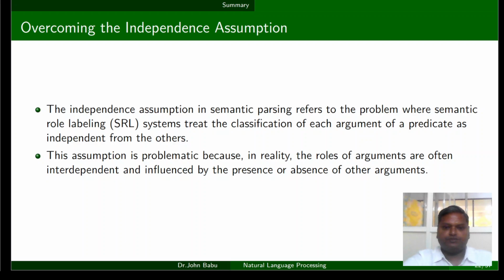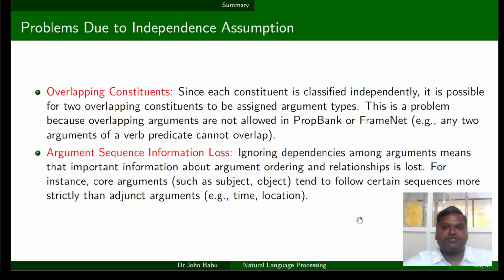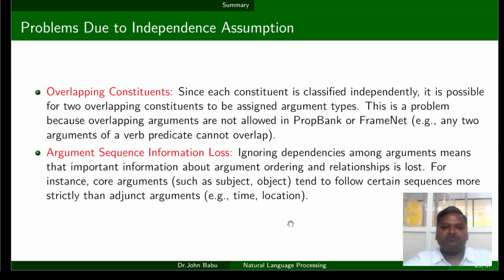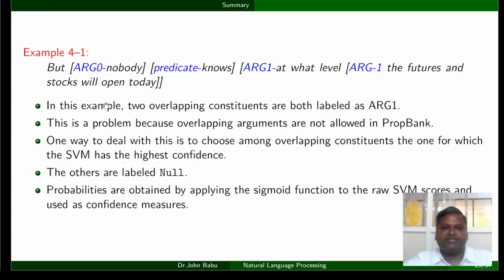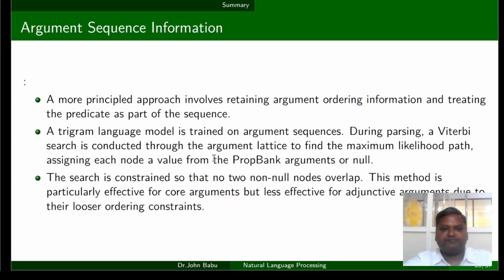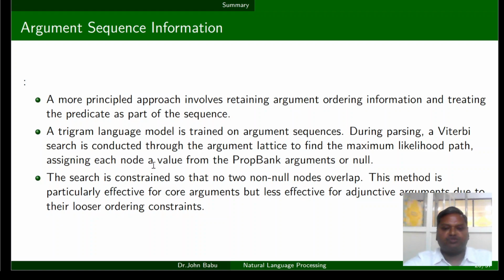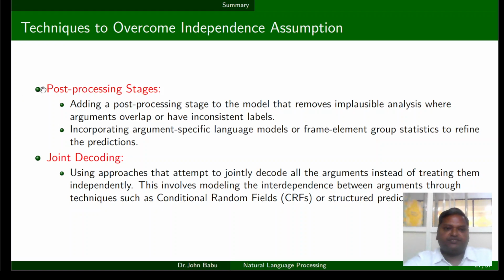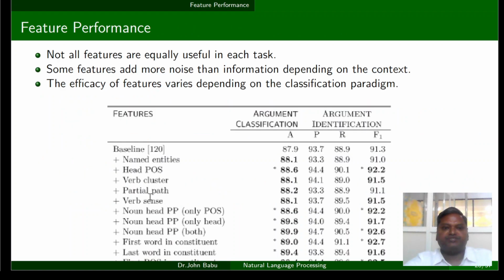4.7 Overcoming Independence Assumption